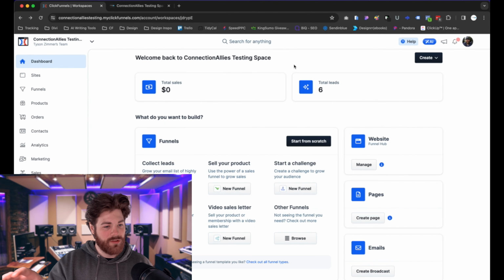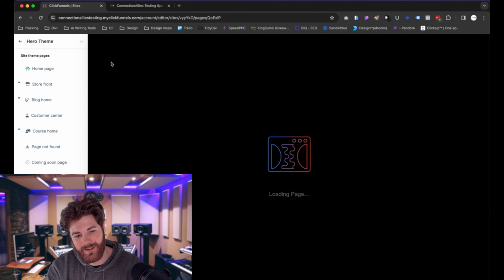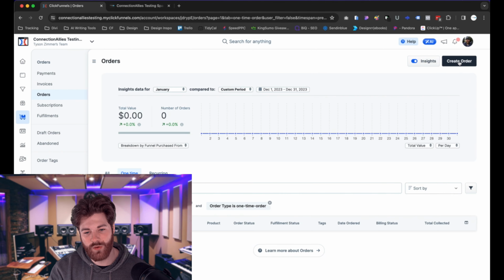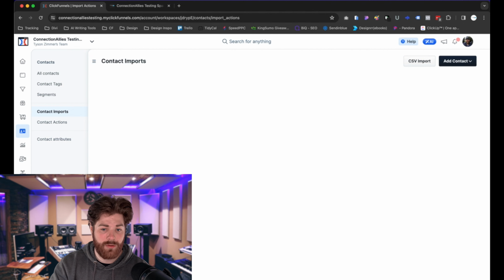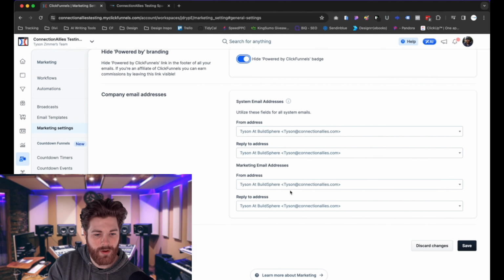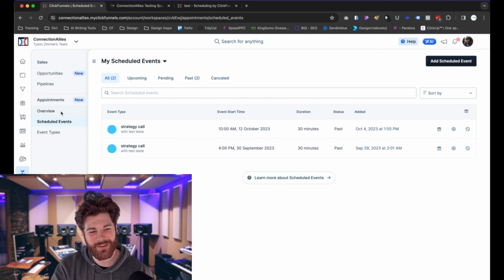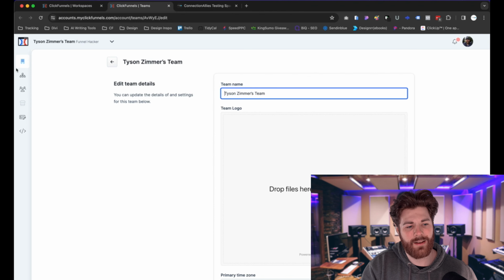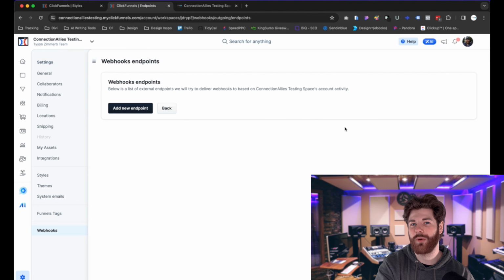Complete ClickFunnels 2.0 Walkthrough For Beginners! [2024]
Welcome aboard our deep-dive journey into ClickFunnels 2.0! Whether you're stepping into digital marketing for the first time or considering a switch to ClickFunnels from another platform, this walkthrough is your key to unlocking all that ClickFunnels 2.0 has in store. From your very first funnel creation to discovering the platform's advanced capabilities, we're covering the A to Z on what you need to know

Join me as we navigate through ClickFunnels 2.0, exploring every nook and cranny of the platform's features and tools. With my guidance, you'll gain insider insights and tips to enhance your funnel-building prowess. By the end of our tour, you'll be fully equipped to harness the power of ClickFunnels 2.0, driving your online sales and business growth to new heights.

🔍 Inside Look:

- A comprehensive overview of ClickFunnels 2.0 and navigating its interface.
- Detailed steps on crafting, tweaking, and managing your funnels.
- How to leverage ClickFunnels 2.0’s advanced features for marketing automation, A/B testing, and analytics.